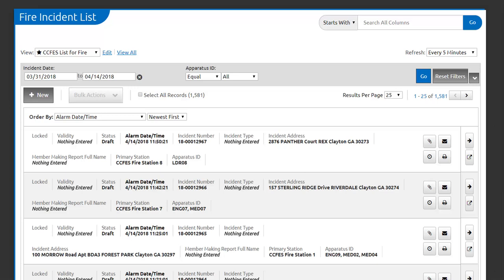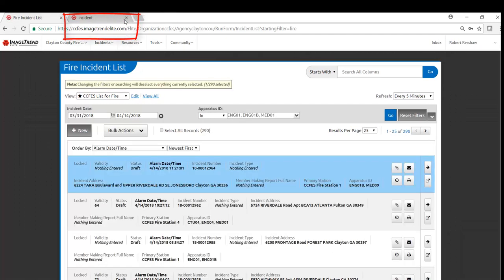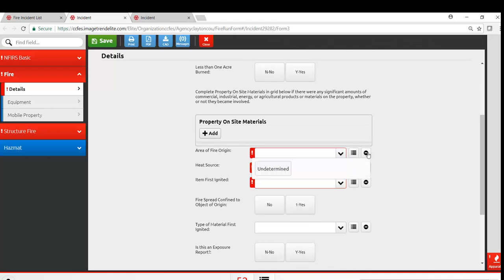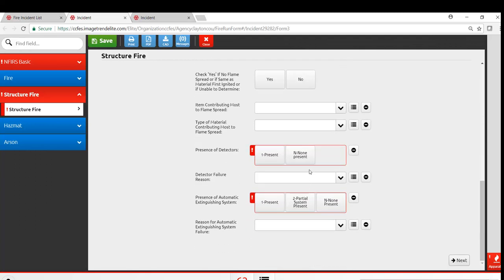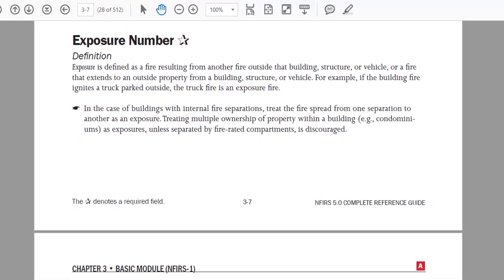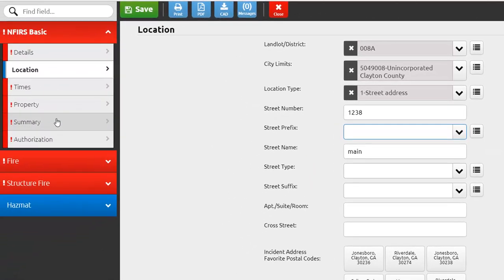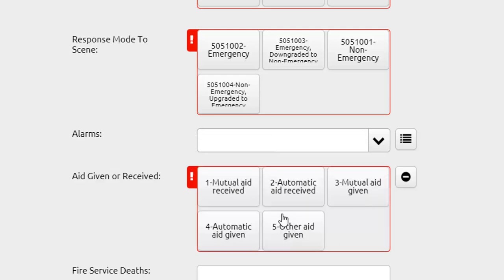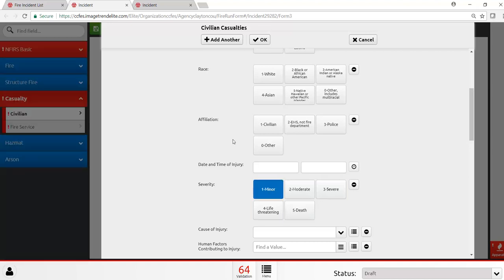ImageTrend NFIRS pt3 - Additional Tips & Information